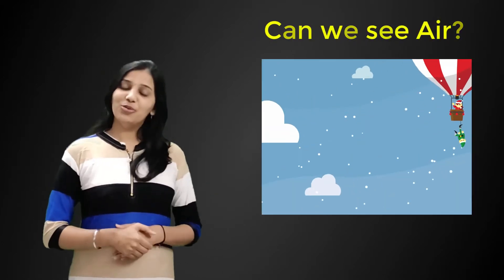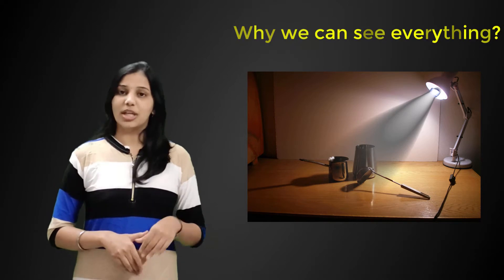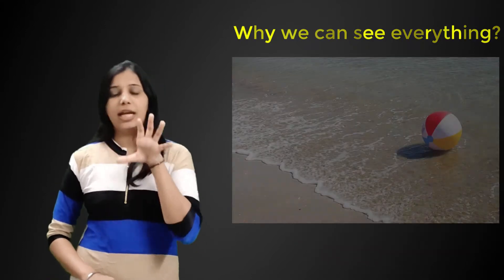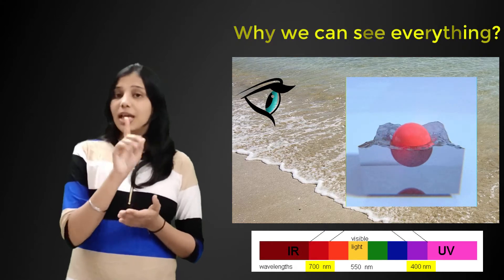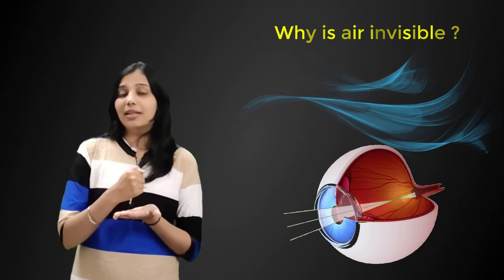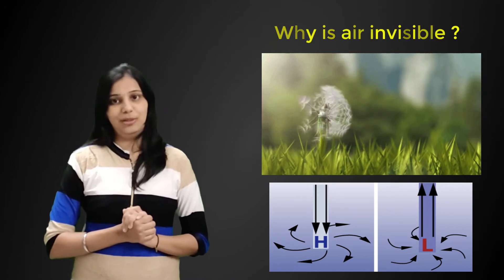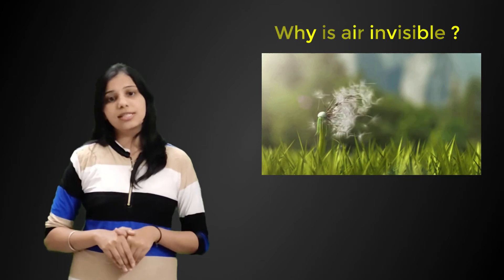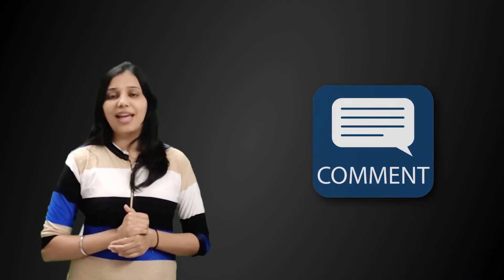Why Can't We See Air? || Why Air Is Invisible? || Unknown Gyaan || Unknown Facts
Why Can't We See Air? Can We See Air? Unknown Gyaan Why Air Is Invisible? Unknown Gyaan || Unknown Facts. Watch the video till the end to find out the full details.

For us to see any object, we need light. When the light hits the object, some of the colors will be absorbed by the object, and other colors will be reflected by it. Those colors that are reflected by the object travel to your eyeball and are interpreted by your brain. What this means is that if you see a red firetruck, then that object has reflected red light into your eyes, but it has absorbed all other colors of light that have hit it.

Human beings do not see every possible wave of light that exists. Instead, there is a narrow range of light that we can see, and that is dependent on the frequency and wavelength of the light. If you imagine looking at a beach ball floating on the waves in the ocean, frequency tells us how fast the ball is going up and down, while the wavelength tells us the distance between the top of two waves.

Air is transparent to our eyes because we have evolved retinas that are very sensitive to the wavelengths of light that pass through it unobstructed – otherwise, we wouldn’t be able to see anything at all.

WhyCan'tWeSeeAir?, CanWeSeeAir?, UnknownGyaan, UnknownFacts, WhyWeCannotSeeAir?, WhyCan'tYouSeeAir?, WhyAirIsInvisible?, HowToSeeAir?, WhyWeCan'tSeeAir?, IsAirVisible?, WhyYouCannotSeeAir?, WhyYouCan'tSeeAir?

Unknown Gyaan
Unknown Facts
Why Can't We See Air?
Can We See Air?
Why We Cannot See Air?
Why Can't You See Air?
Why Air Is Invisible?
How To See Air?
Why We Can't See Air?
Is Air Visible?
Why You Cannot See Air?
Why You Can't See Air?